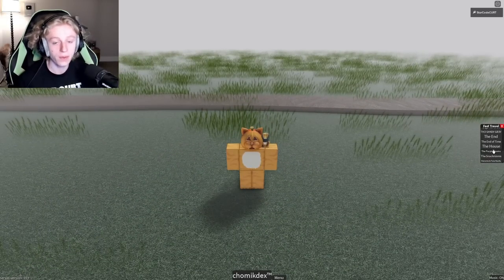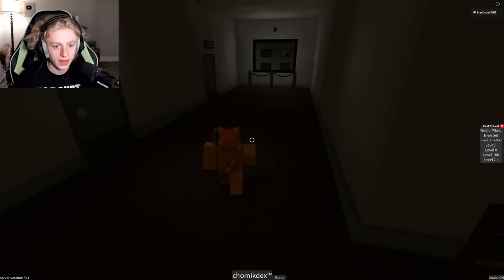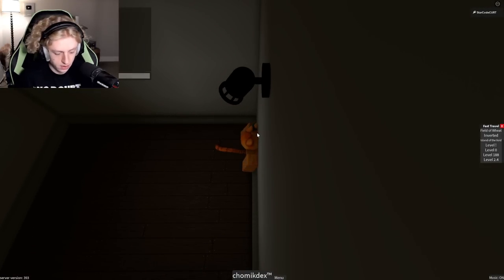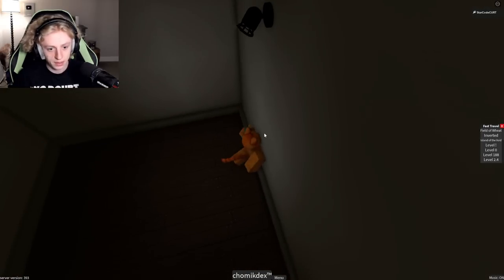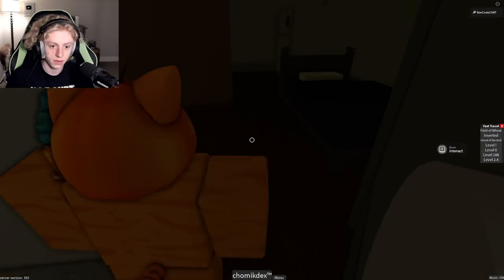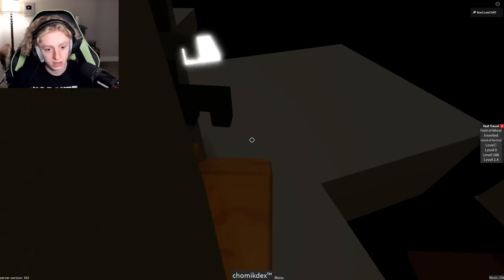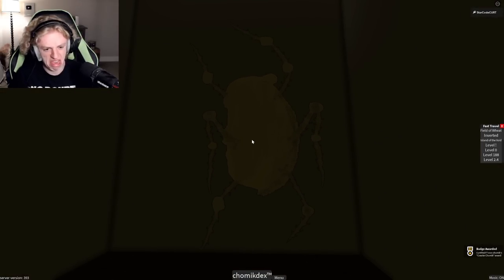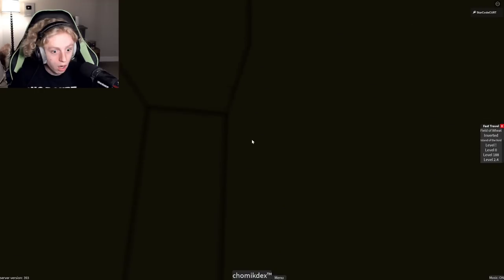THE BACKROOMS | Find the Chomiks Part 47 (Roblox)